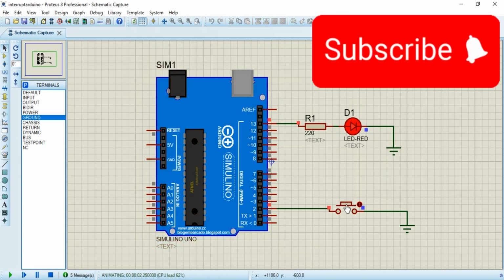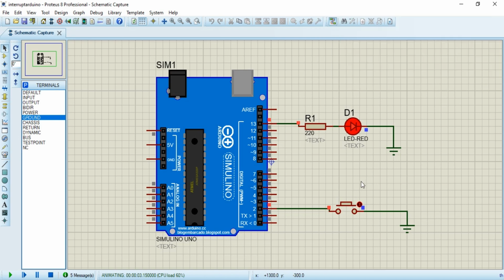How to use interrupts in Arduino 2026 2026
If you want a custom project with Arduino + Proteus 8 then check me on Fiverr 2026